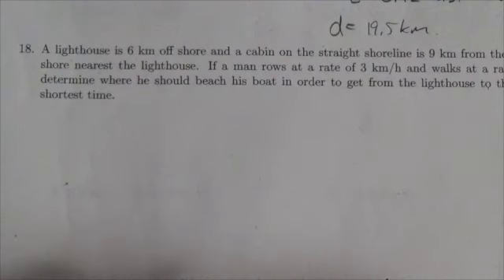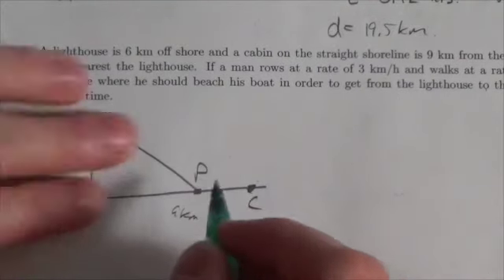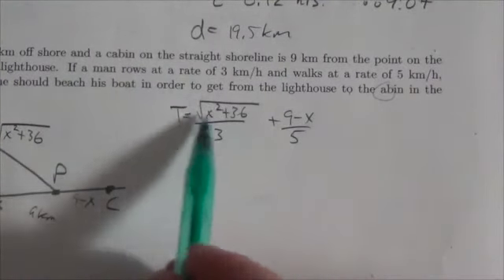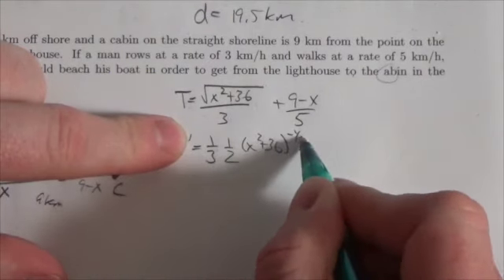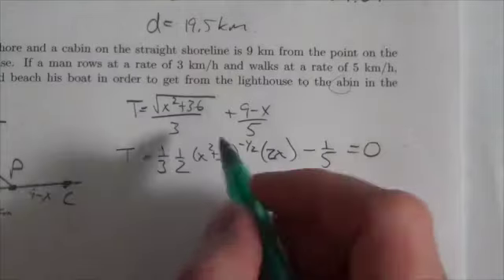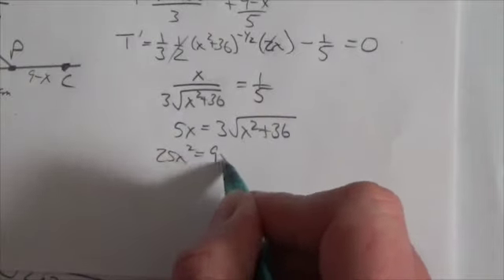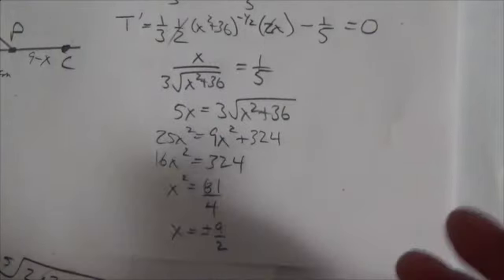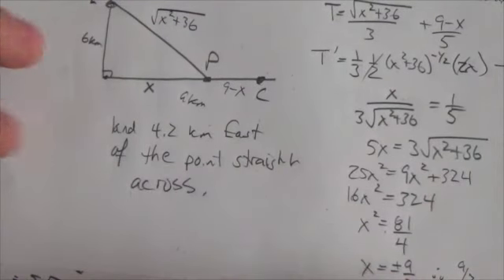Math 31 Optimization Review #18